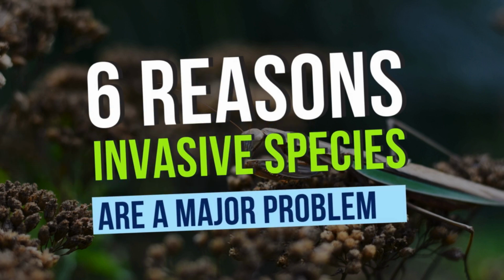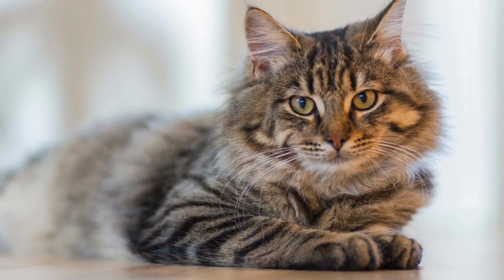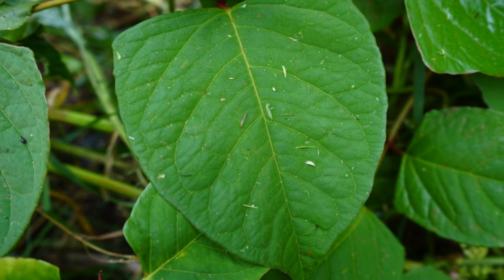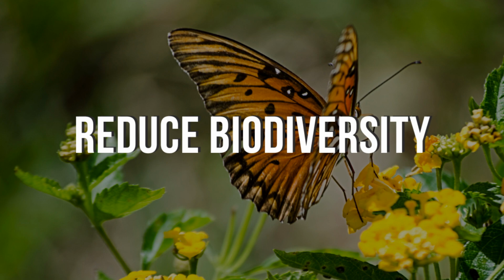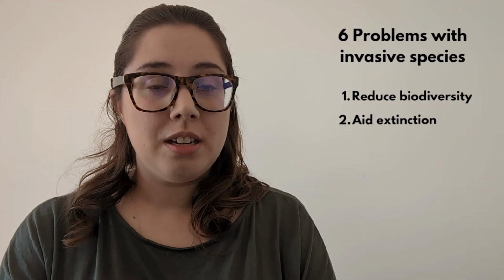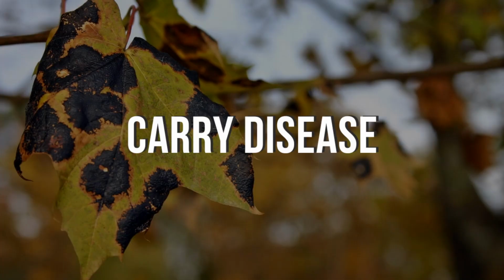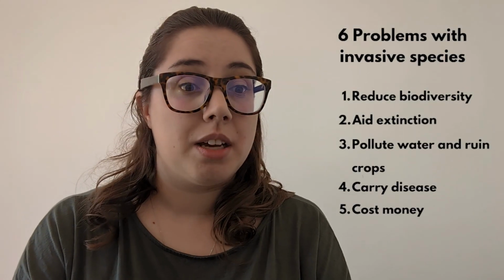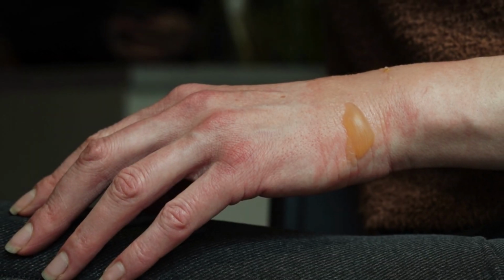Why INVASIVE SPECIES are a (major) problem | 6 reasons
Invasive species are a major problem for our planet. In fact, there are 6 reasons alien species are bad. These include: biodiversity loss, water pollution and natural disasters. Allow TCM to "invade your brain" with environmental education in under 5 minutes. Watch now!

CHAPTERS
0:00 - Introduction to invasive species video
0:30 - What is an invasive species
1:00 - Who's to blame
1:28 - 6 reasons invasive species are bad
1:50 - Reduced biodiversity
2:27 - Extinction
2:55 - Water pollution and ruined crops
3:16 - Disease carriers
3:33 - Cost A LOT of money
3:56 - Natural disasters
4:20 - What to do if you find exotic species
4:37 - Invasive weed removal

TCM have been removing and controlling Japanese knotweed for over two decades. They know a thing or two about other invasive species too, such as Himalayan balsam, ragwort and the nasty giant hogweed.

If you're dealing with an invasive weed, like the stressful heinous Japanese knotweed, we'd like to hear from you.